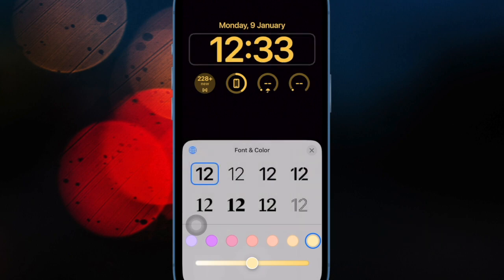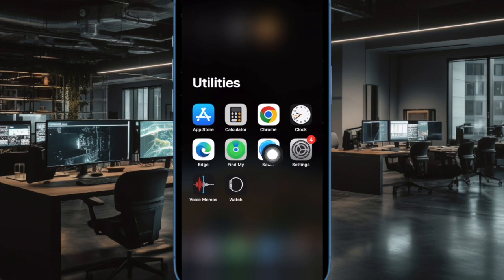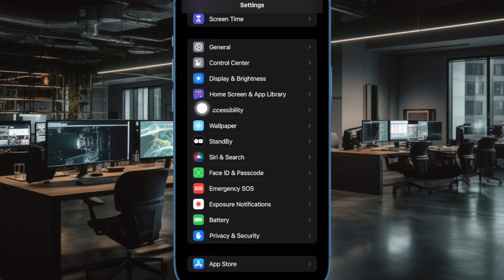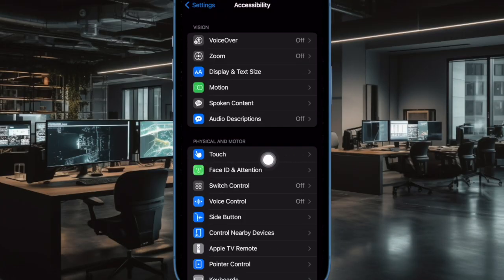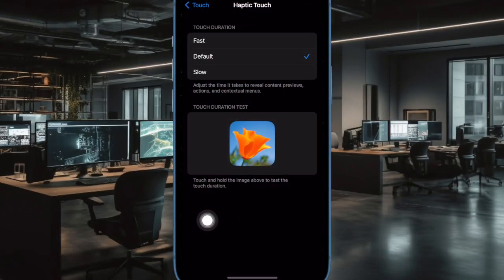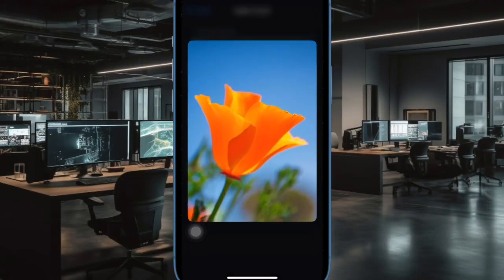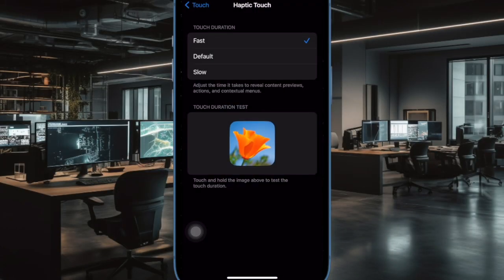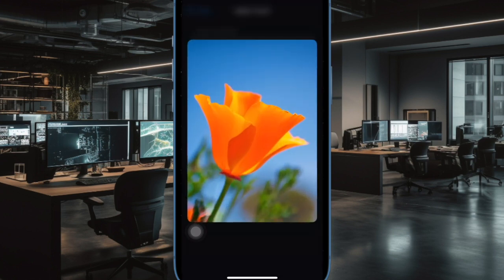How to Make Haptic Touch Faster on iPhone in iOS 17 🔥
Do you wish to use 3D Touch in iOS 17? Watch this video to learn how to make haptic touch faster in iOS 17 on iPhone.